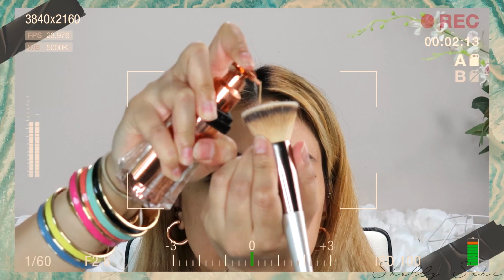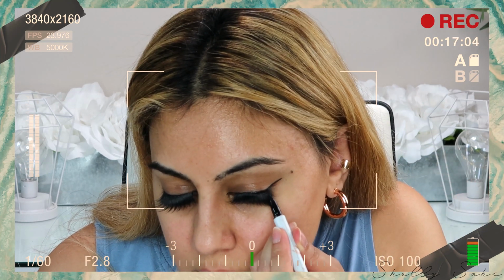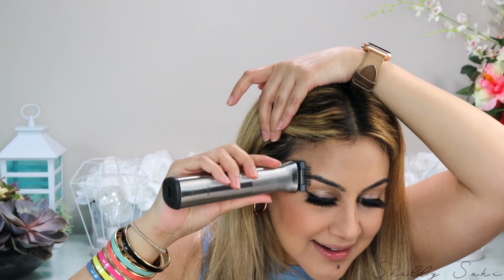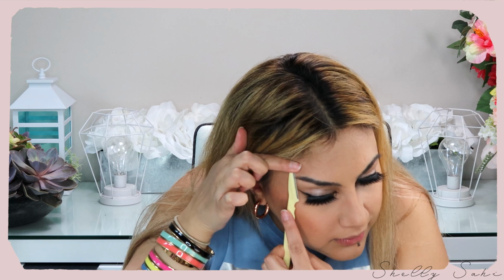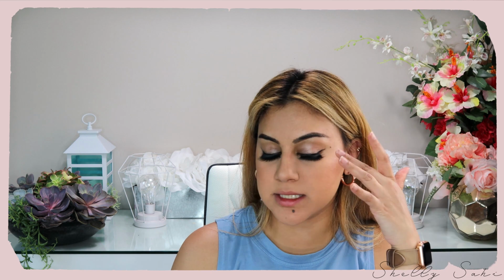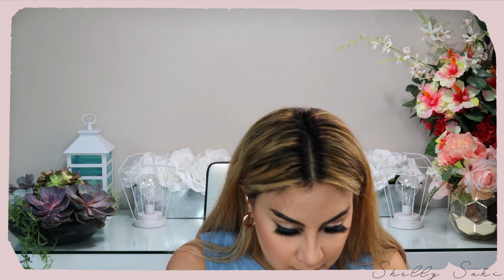Bella Hadid Brows Tutorial! TikTok, Instagram, Model Brow Look for Summer 2020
In this video, I'm creating the eyebrow look all over TikTok and Instagram this Summer 2020 inspired by Bella Hadid!

Hey guys! I'm the scientist and formulator behind SahiCosmetics, watch me geek out over all things beauty and fashion.

Philips Trimmer
Eyebrow Razor

FACE:
Skin Perfecting Elixir Foundation- Shade N3
MYSTIC Primer Serum
Sahi Cosmetics Translucent Powder sahicosmetics.com › products › loose-translucent-finishing-powder
wet n wild MegaGlo Highlighting Powder, Golden Flower Crown